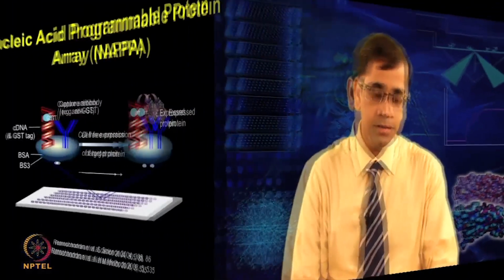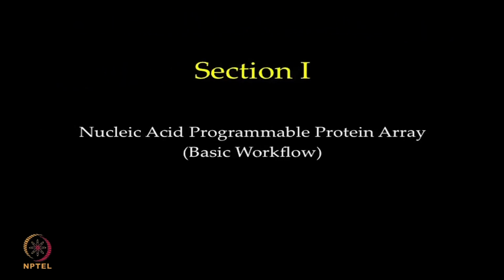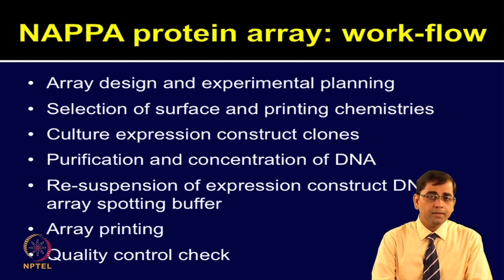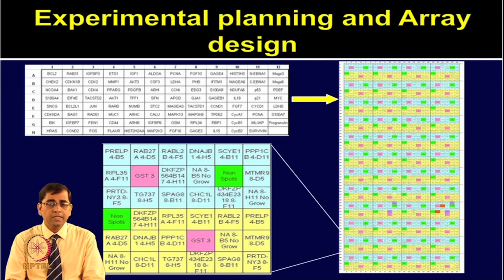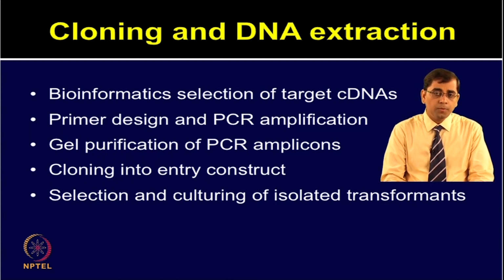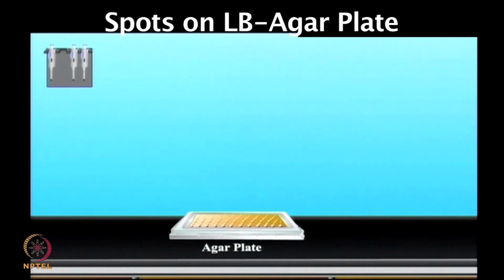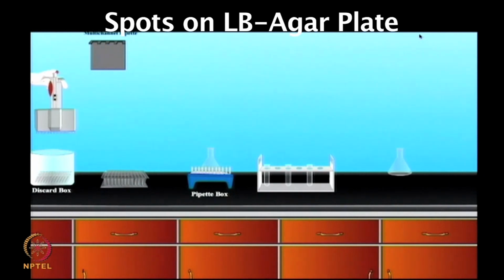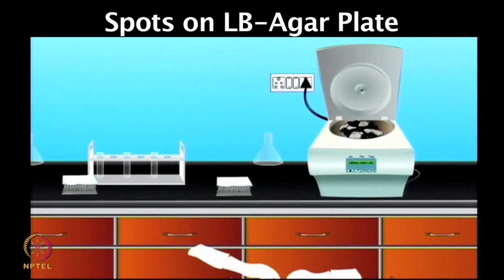Digging deeper into NAPPA: Basic Workflow